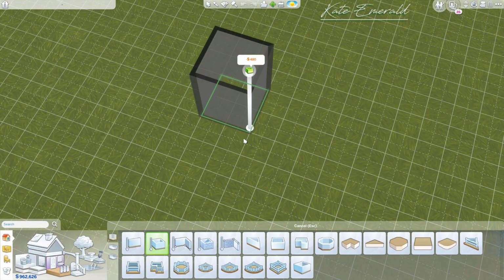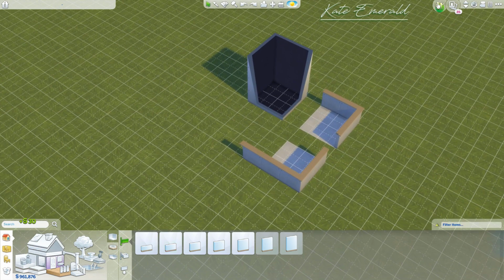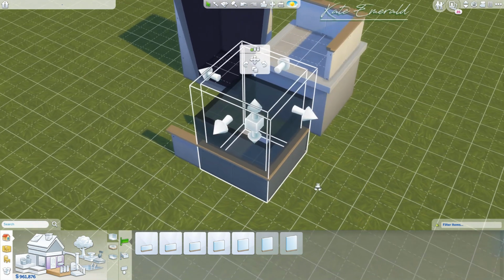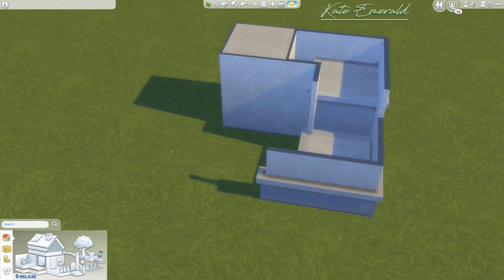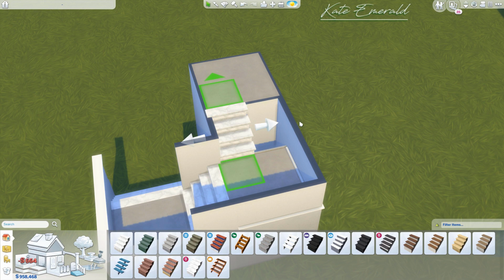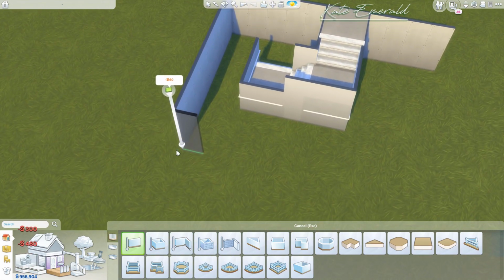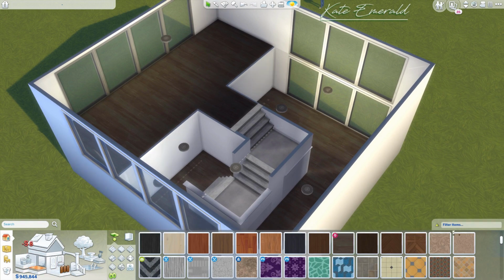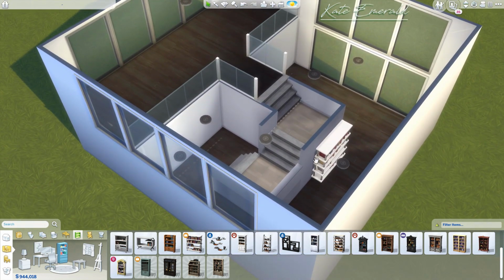Sims 4 Tutorial - L Shaped Stairs With Walls | Kate Emerald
In this The Sims 4 tutorial I explain how to build L shaped stairs with walls around them. The L Shaped stairs have landings and were built without any CC or mods. This tutorial is also base game compatible. The walls are placed all around the stairs instead of usings railings/fences. These stairs are fully functional as shown in the video!

I explain step by step how you can build this yourself so your Sims can enjoy these amazing stairs in their new home!

The latest patch caused some issues with these methods. Here is the video with the fixes (Time stamps in pinned comment)

Gallery:

ID: KateEmerald